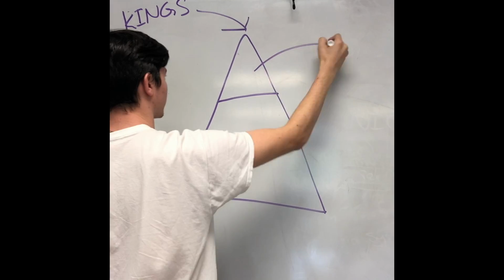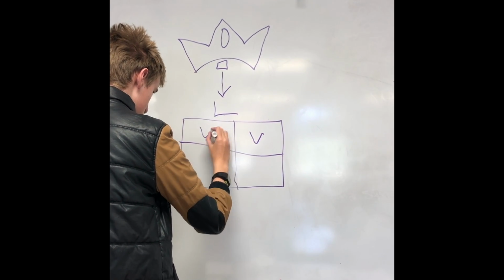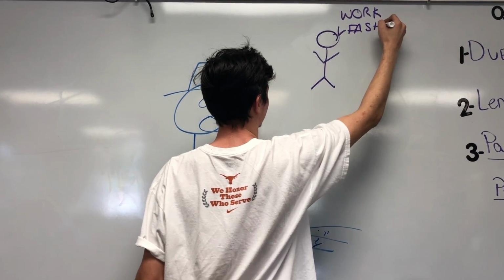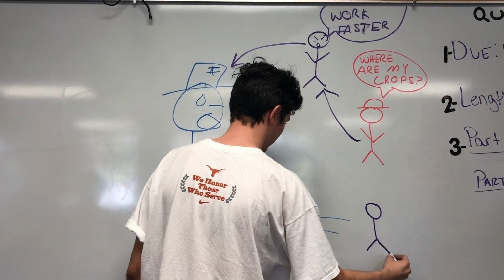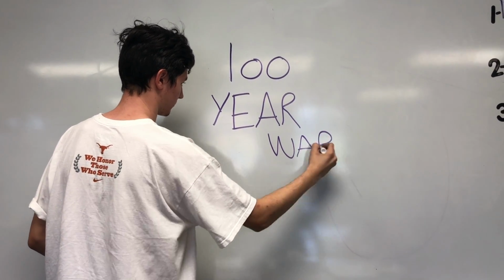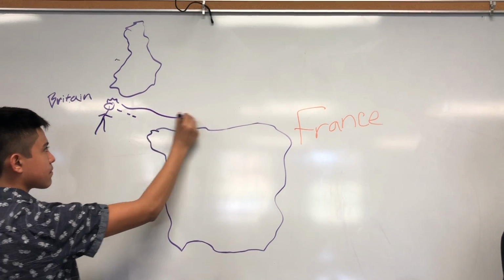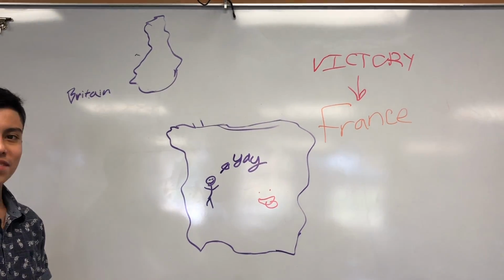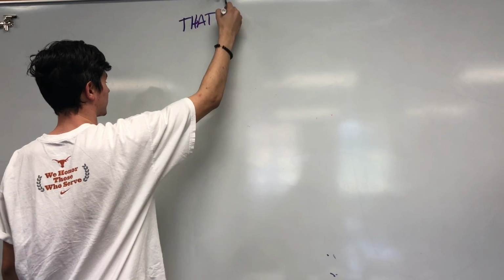HistoryProject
We live baby!!